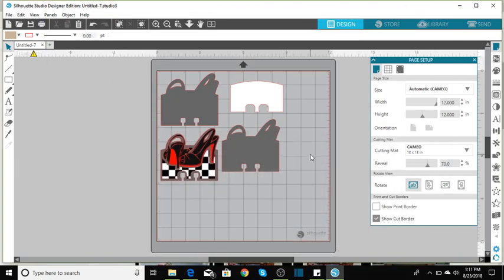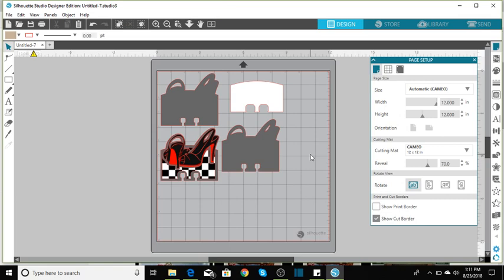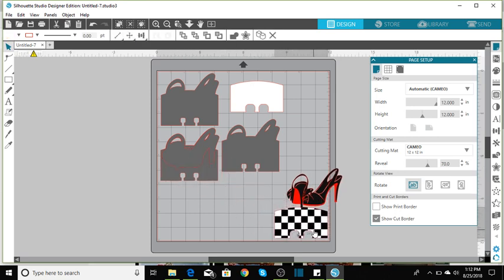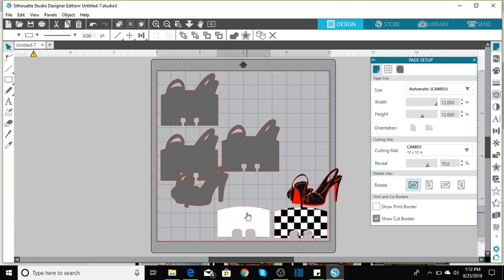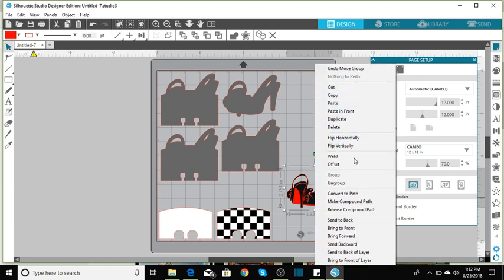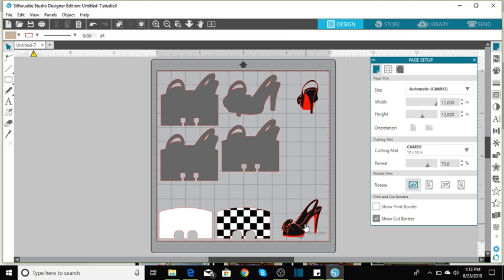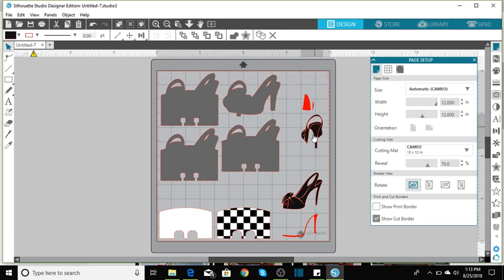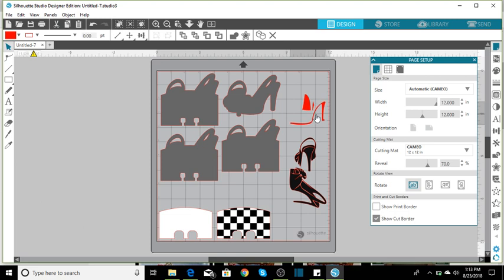Shaped Card Saturday's Laying your images on mat Episode 4!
Laying your images on your mat to cut.